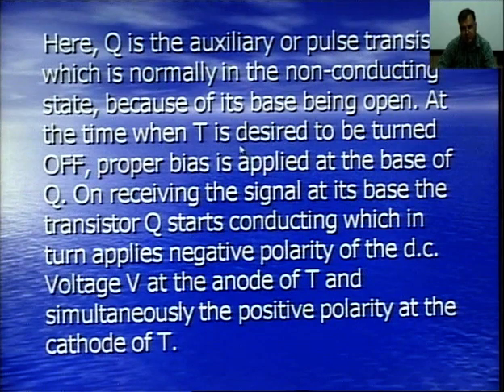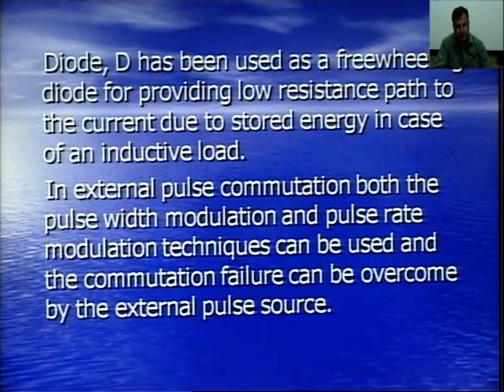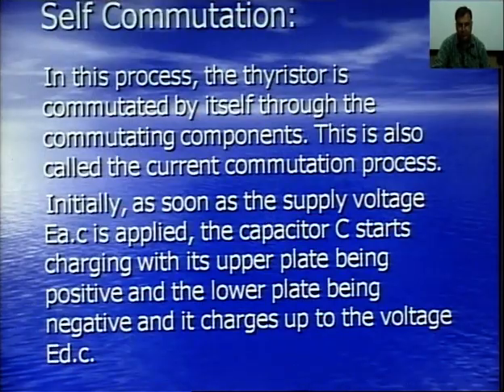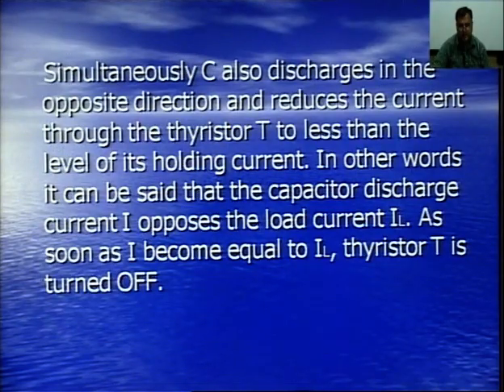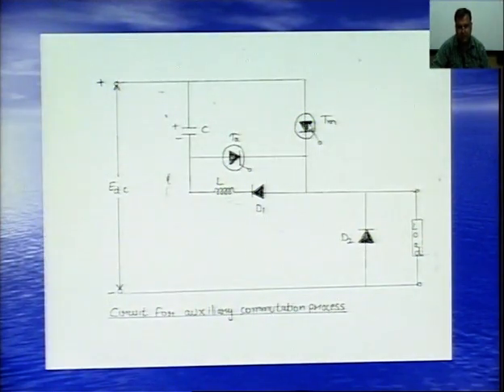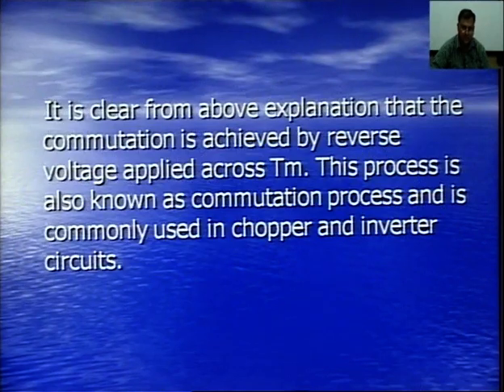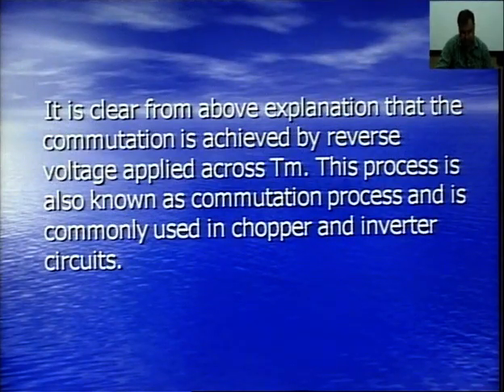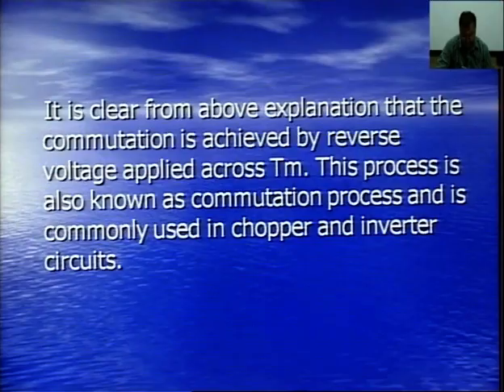Electrical Engineering_Power Electronics_Self and Auxiliary Commutation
This lecture explains Thyristor Commutation Methods with External Pulse Commutation Self Commutation and Auxiliary Commutation plus Series Parallel Operation - transistor Q as switching transistor turned on only when thyristor required to be switched off with negative DC polarity at cathode, two turn-off conditions sufficient base drive duration and saturation state, reverse polarity voltage to primary reversing magnetizing current, external pulse commutation independent of load current and DC source voltage with magnitude of V type of transistor and base drive duration as design factors and freewheeling diode for inductive load stored energy, self commutation as current commutation where capacitor automatically switches off thyristor upper plate positive charging to EC then discharging through load then reverse polarity upper negative lower positive causing reverse bias and capacitor current opposing load current till holding current level then recharging through L, auxiliary commutation with auxiliary thyristor TA of lower rating than main TM with blocking diode D1 capacitor C inductor and D2 in series with load where reverse discharge blocked and TA conducts to apply reverse voltage across TM commonly used in chopper and inverter circuits, necessity of series parallel for huge power like transmission lines and cost minimization, string of thyristors and string efficiency as total rating divided by n into individual rating, need for identical characteristics and problem of unequal distribution due to leakage current and turn on turn off time variation, and series connection T1 T2 T3 cathode to anode for high voltage with V = V1+V2+V3.

Content is fully aligned with the PSBTE&IT syllabus for Government Polytechnic Colleges in Punjab for Electrical Engineering - Power Electronics subject.

Key Learning Outcomes:
- Define commutation and list external pulse self auxiliary methods
- Explain switching transistor Q operation for turn-off
- State two turn-off conditions drive duration and saturation
- Explain external pulse commutation independent of load current
- Explain self commutation capacitor charging discharging reverse bias
- Explain auxiliary commutation with TA TM D1 C L D2 for chopper inverter
- Define necessity of series parallel for high voltage current
- Define string of thyristors and string efficiency formula
- Explain need for identical characteristics and matching units
- Describe series connection T1 T2 T3 and voltage addition
- List causes of unequal distribution leakage current switching times